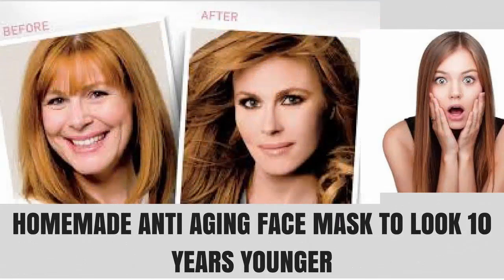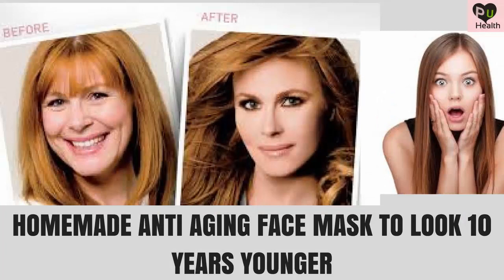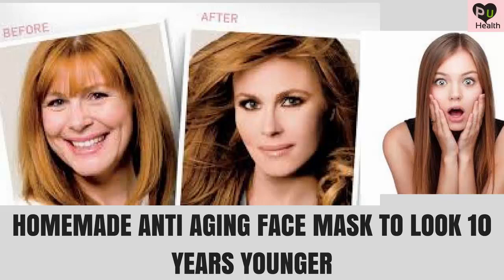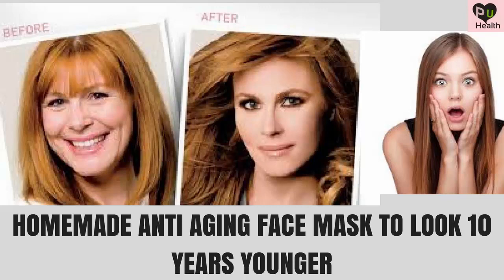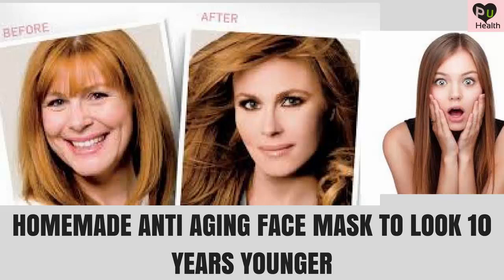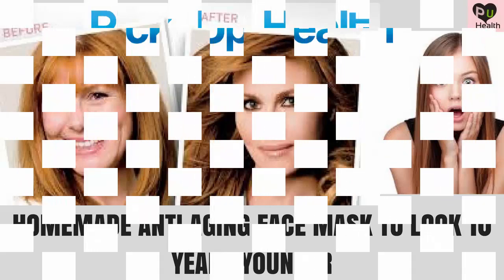Homemade Anti Aging Face Mask to Look Ten Years Younger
Homemade Anti Aging Face Mask to Look Ten Years Younger.Anti Aging Face Mask to Look Ten Years this video about  Face Mask to Look Ten Years Younger.

Natively constructed Anti Aging Face Mask to Look 10 Years Younger.
Maturing is a characteristic marvel that everybody encounters in life.It is unavoidable and irreversible.Aging comes in two unique sorts, these are natural and extrinsic.Intrinsic maturing is age-related changes while extraneous maturing is caused because of ecological variables and unfortunate lifestyle.In both ways, the generation of two fundamental proteins collagen and elastin in the skin eases back down.The skin begins to hint at the diverse aging.Especially, in outward maturing, the skin looks significantly more established than the real age.
In any case, there are various medications that can turn around the indications of skin maturing and influences the skin to look 10 years more youthful than the present age.These 8 normal healthy skin cures are intended to help collagen creation, smooth barely recognizable differences, wrinkles, crows feet and fix free and listing skin.Follow these cures consistently for more than 2 weeks to influence your skin to look 10 years more youthful normally.

Technique And How to Use.

Vitamin C Serum Recipe.

Unadulterated vitamin C tablets – 2 Nos.

Vitamin E Oil – 2 Tbsp.

Aloe Vera Gel – 1 Tbsp.

Rose Water – 5 Tbsp.

Break down vitamin C tablets in rose water.Mix aloe vera gel and vitamin E oil.Pour the substance into a little purge bottle.Store in a cool place.Make beyond any doubt to use inside 5 to 6 days.To utilize it basically blend a couple of drops of this serum to your normal saturating night cream or lotion.Using it consistently for over some stretch of time influences the skin to look more youthful normally.